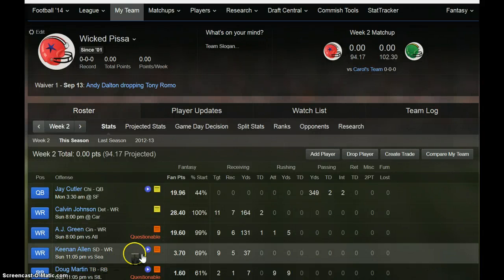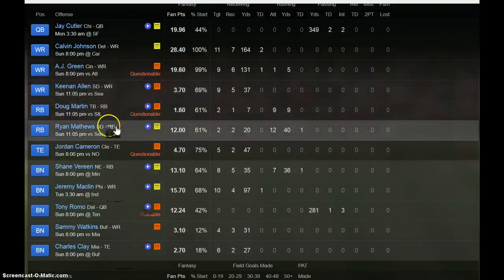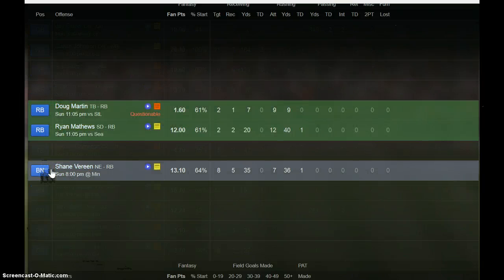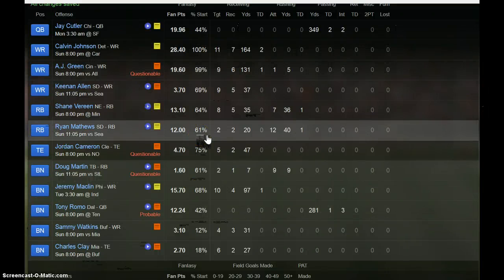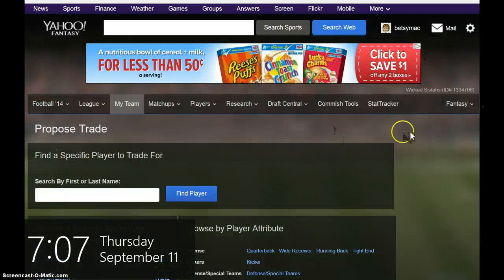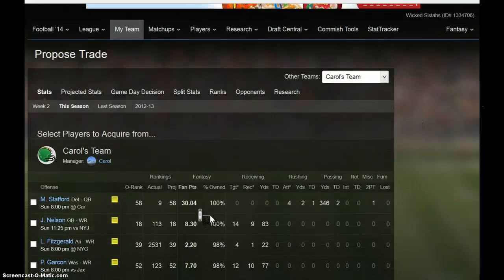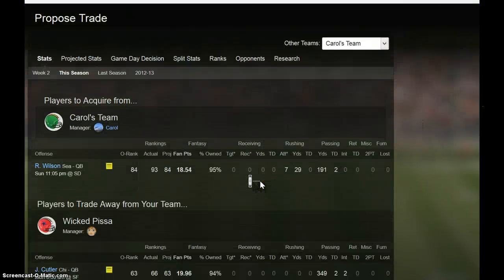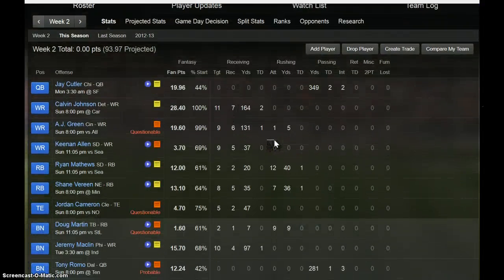Setting your lineup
for the Wicked Sistahs